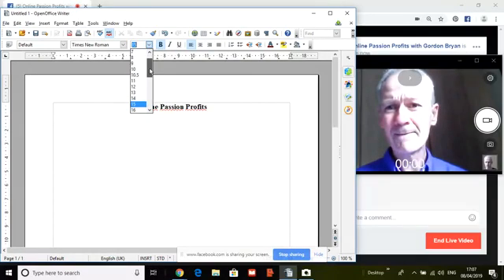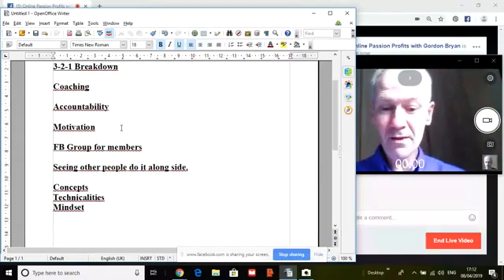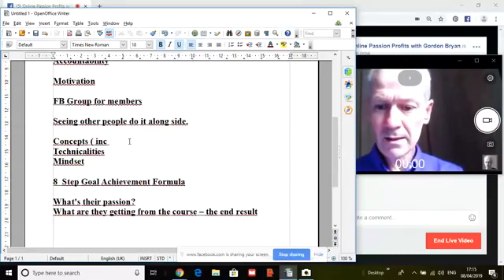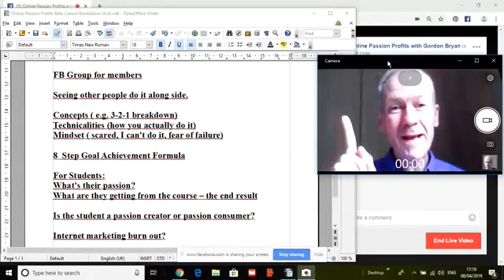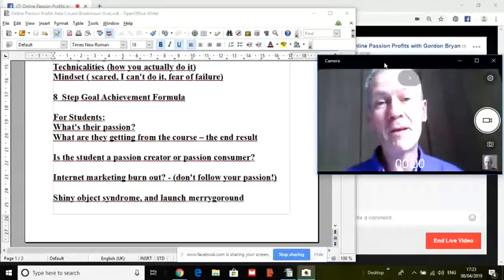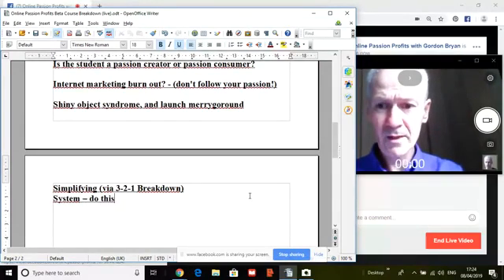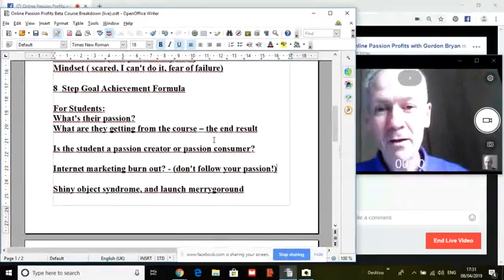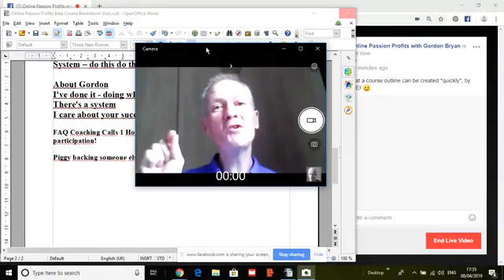Passion Profits - Beta Course Brainstorn Done Live in 30 Mins!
I had fun with this one!
I challenged myself to do a content brainstorm for the beta version of my course, in just 30 minutes, and also on a screen sharing FB Live as I did it!
Do pop over to the page - if this is something that interests you, the beta course is coming VERY soon, and will be the cheapest it will be due to the beta nature;